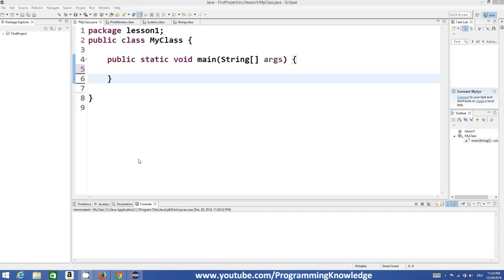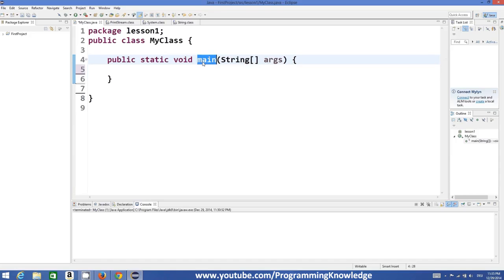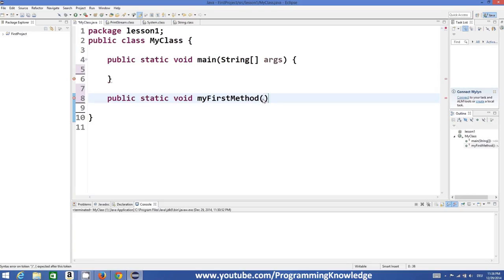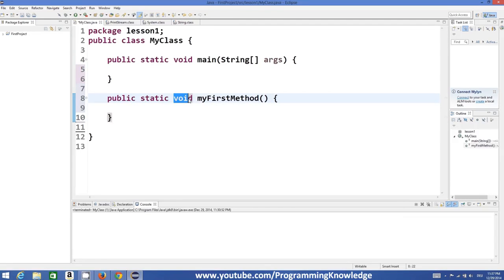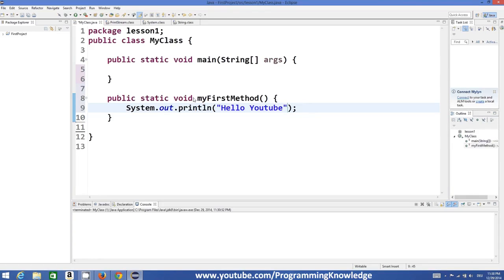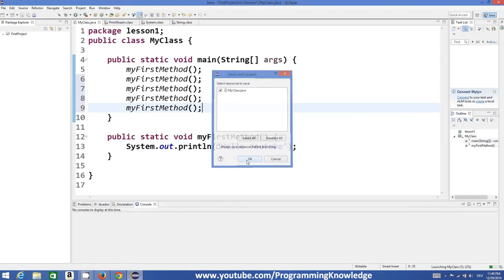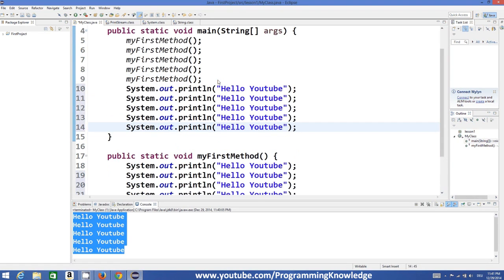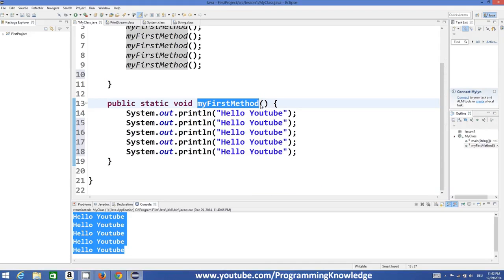Java Tutorial For Beginners 16 Introduction to Methods